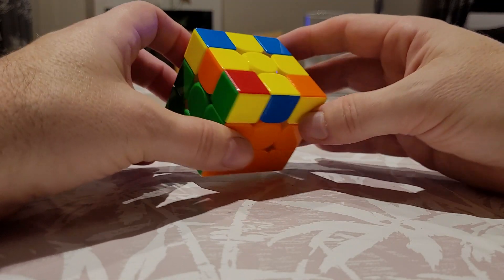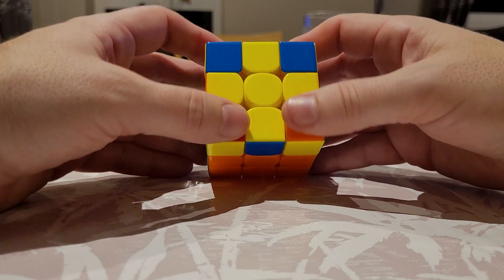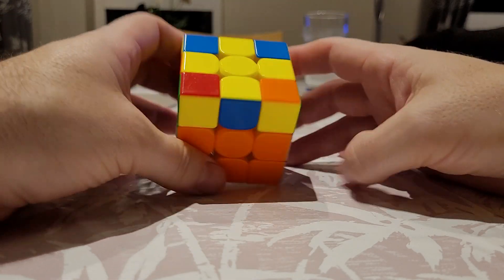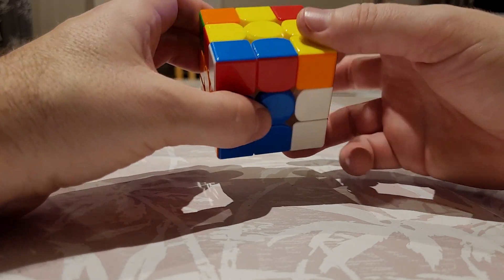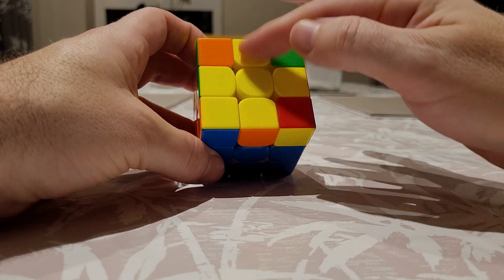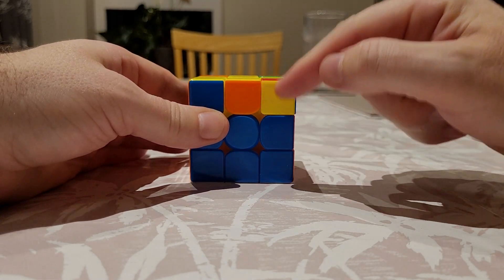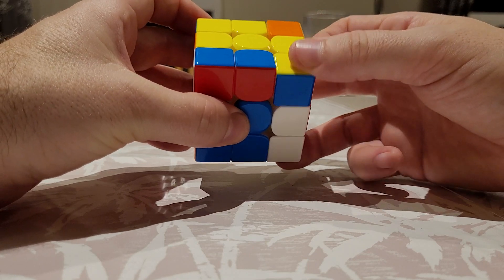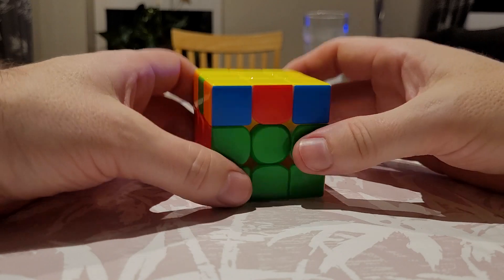Rubik's Cube - Fish food - Step 6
Rubik's Cube Conor's easy solve method - step 6. Fish food.

It's almost a carbon copy of a similar easy mode I learnt years ago, but with a couple of different moves (later in the series) I found easier